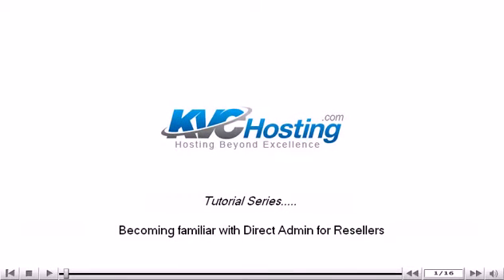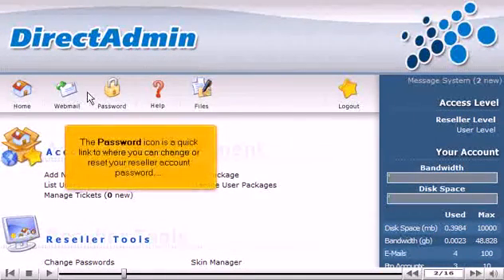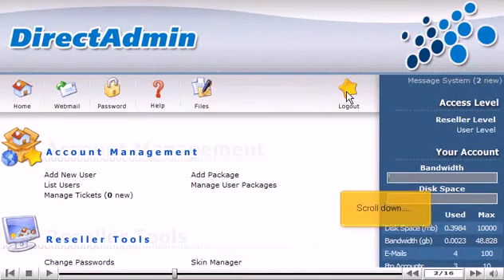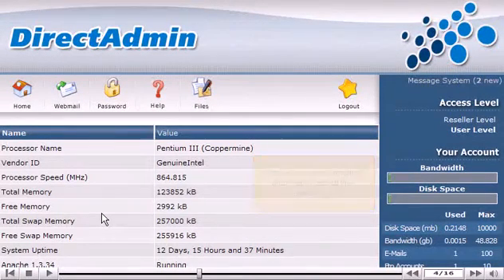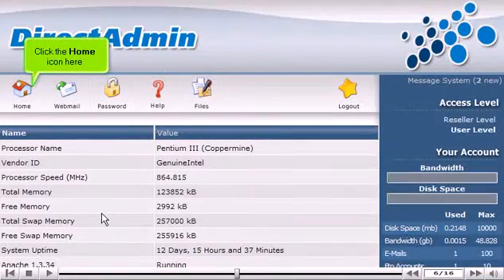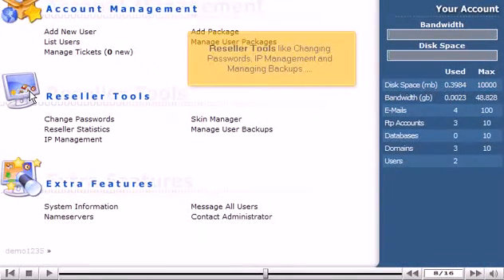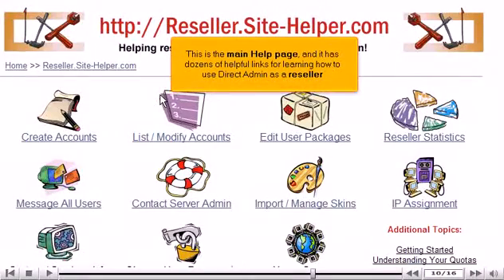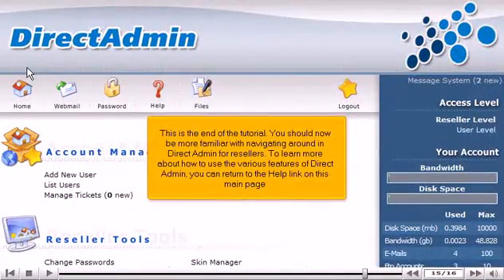Becoming familiar with Direct Admin for Resellers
• Log into Direct Admin as a reseller.
• Webmail icon will directly take you to webmail application.
• Password icon is a quick link to where you can change or reset your reseller account password.
• Help icon will take you to complete documentation on using Direct Admin as a reseller.
• Files icon takes you directly to File Manager.
• Logout icon can be clicked for finishing session with Direct Admin.
• In extra features, you can get System Information link. You can get detailed information about server on this section. Scroll down. You can see various services available in server in this section.
• Click on Home icon. There are several tools available and your reseller DirectAdmin main page and these tools are divided into Account Management tools.
• Reseller Tools like changing passwords, IP management, management backup and extra features like viewing system information and messaging users is available.
Scroll back on top of the page to get more tools and options.